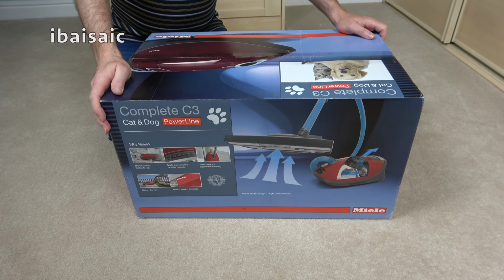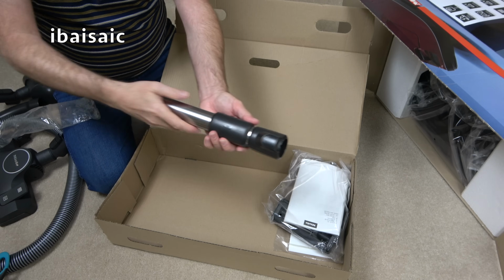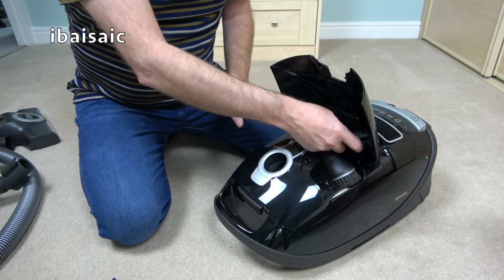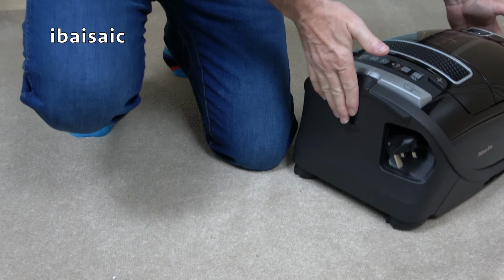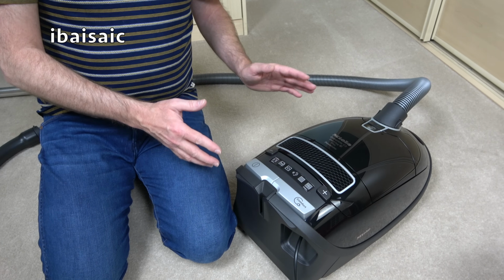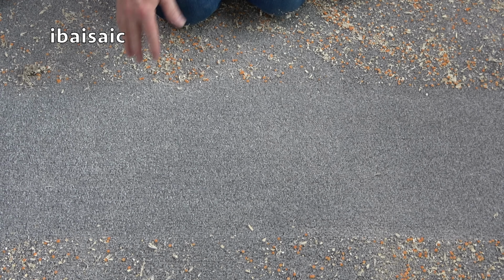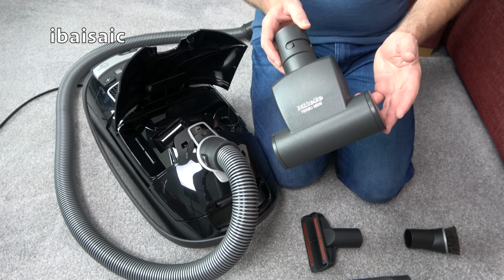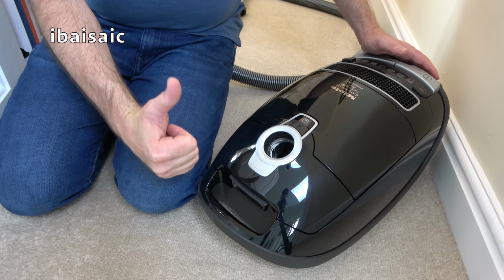Miele Complete C3 Cat & Dog Vacuum Cleaner Unboxing & Demonstration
In this non sponsored video I unbox and demonstrate the Miele Complete C3 Cat & Dog vacuum cleaner.

The exact model featured in this video may not be available.

Amazon UK: Miele Complete C3 Cat & Dog (No Turbo Mini nozzle)
Amazon US: Miele 41GFE040USA Complete C3 Calima.

Vacuum Cleaner has a Power Efficiency Motor with improved efficiency
Vacuum Cleaner has versatile applications – universal floorhead
Vacuum Cleaner reliably removes hair and lint with its turbo brush
Odours are neutralised more effectively – Active AirClean filter
Convenient and versatile with three integrated accessories